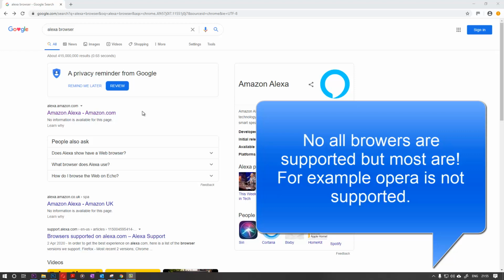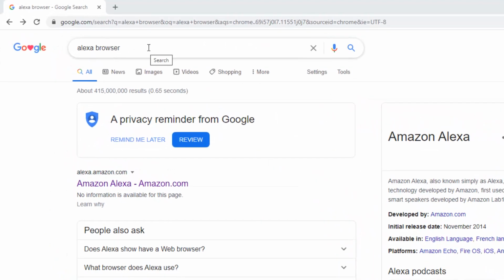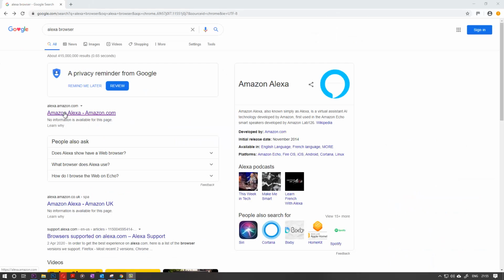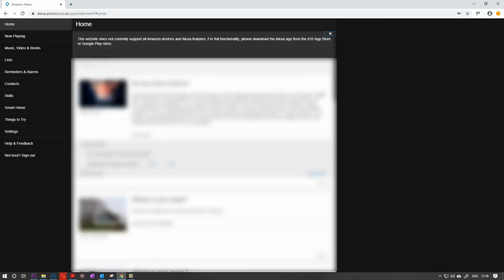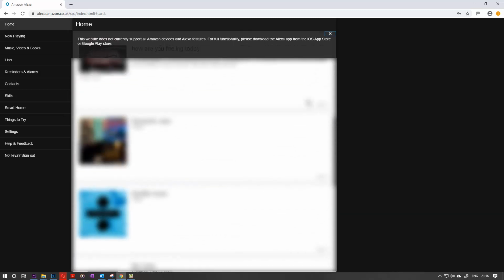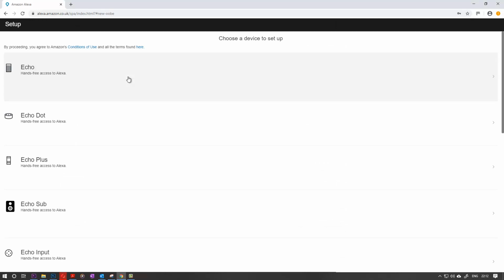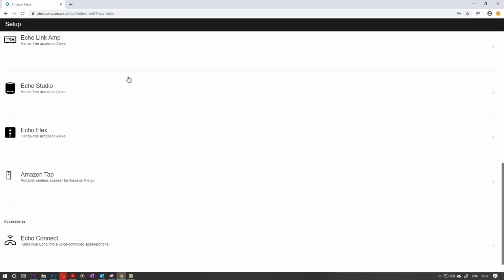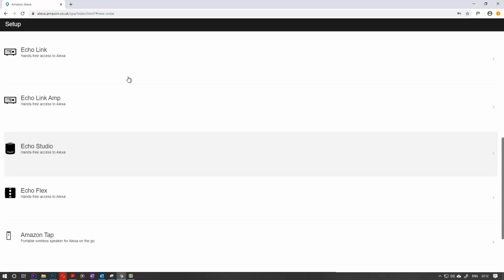How to sign in to Alexa without an App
When you buy Alexa, you think you can access its setting through an app only. I don't think many people know that you could access Alexa through a web browser as well. In this video, I'll show you how to access Alexa settings and more through a browser (google chrome here). Unfortunately, it doesn't support Opera but it does many other browsers.